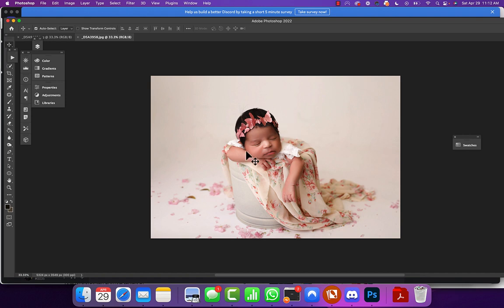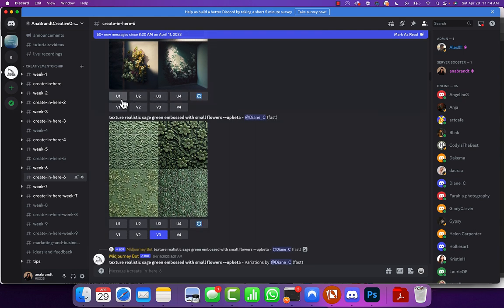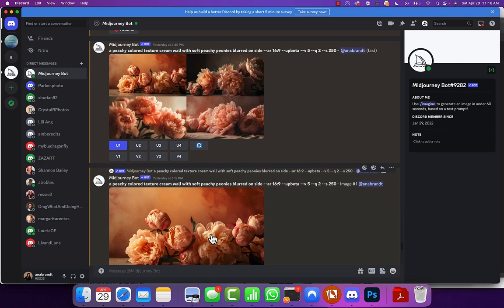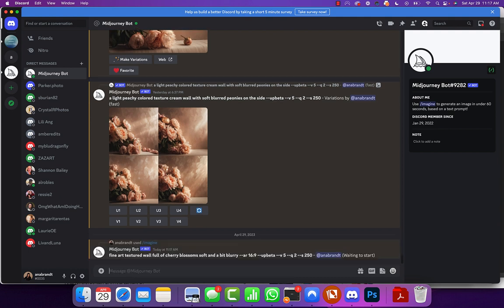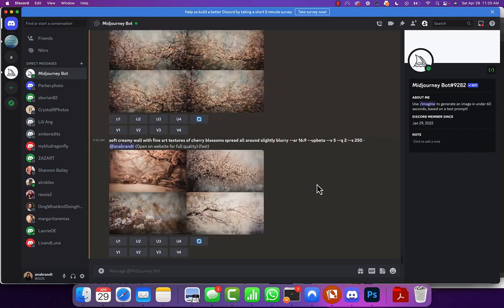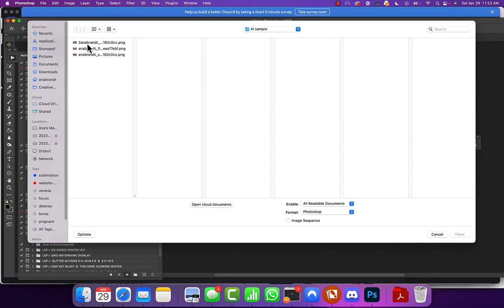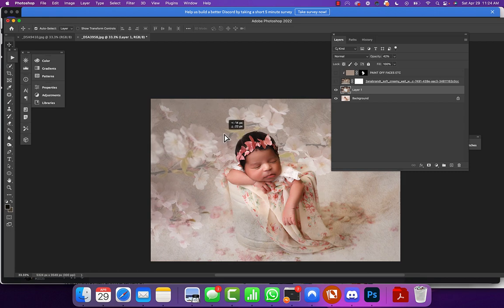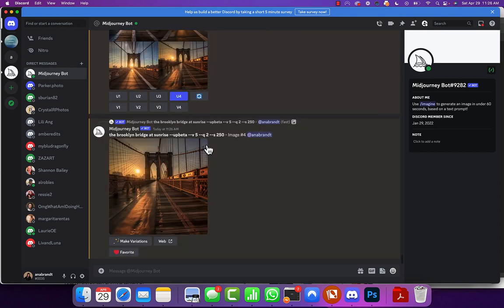WHAT is AI with Ana Brandt